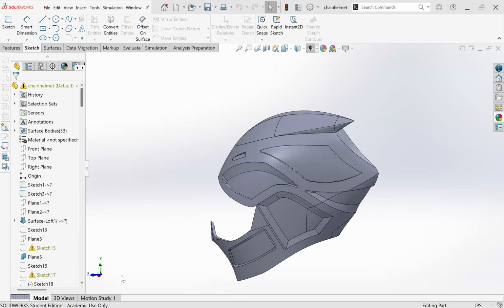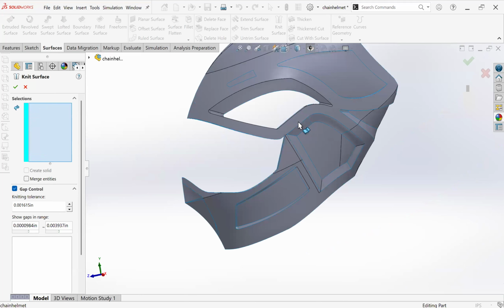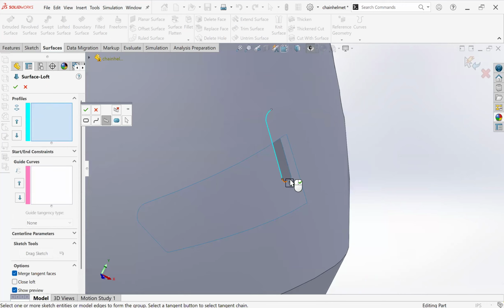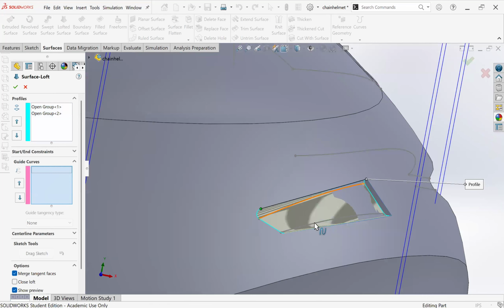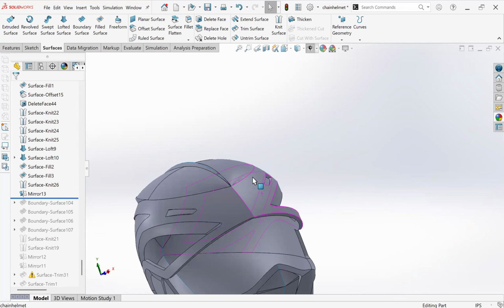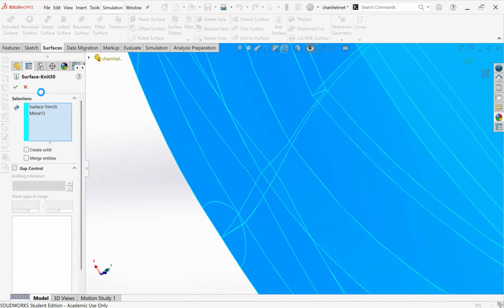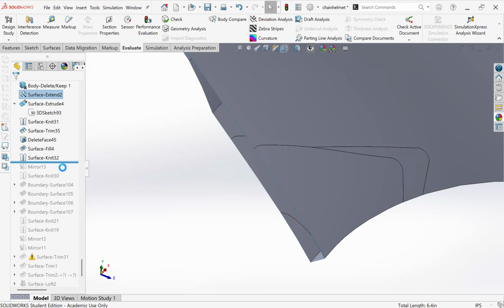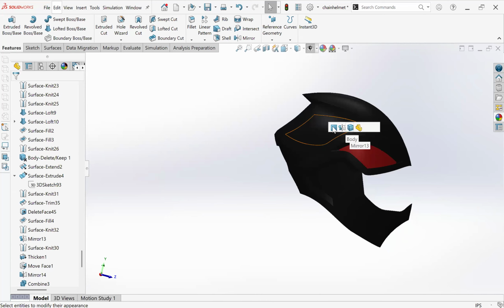How to create solid from surfaces in SolidWorks—Helmet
How to find open surfaces, knitting surfaces, creating solid in solidworks